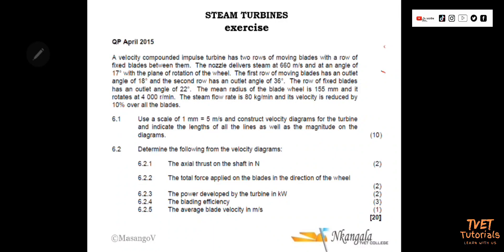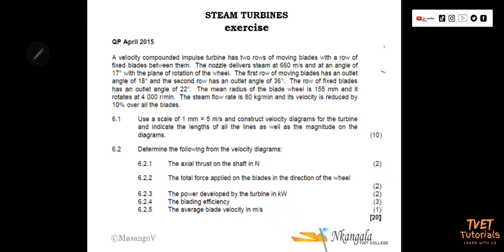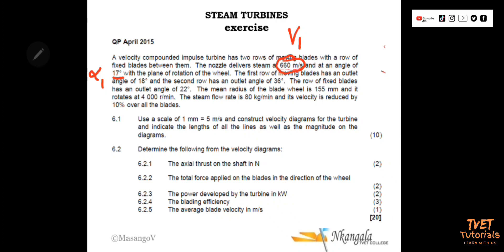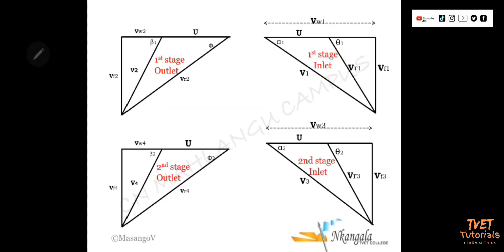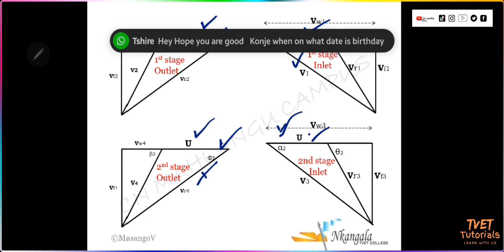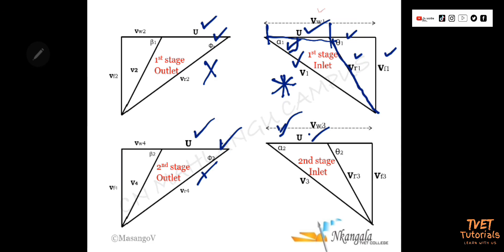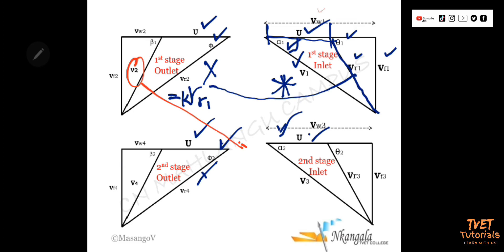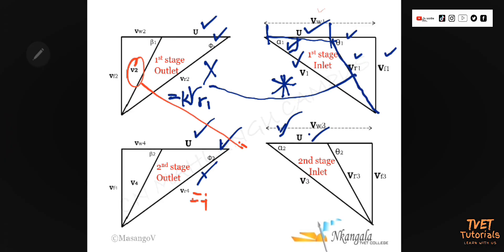POWER MACHINES N6 - STEAM TURBINES (2015 QUESTION PAPER)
BY MR V MASANGO